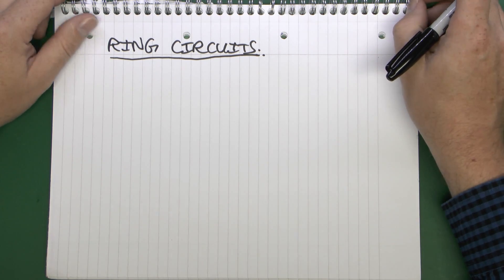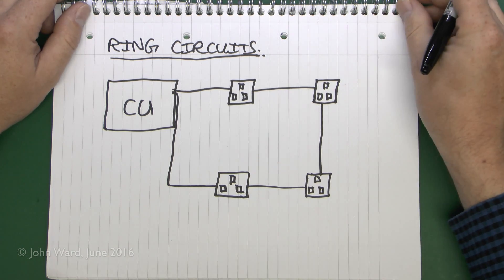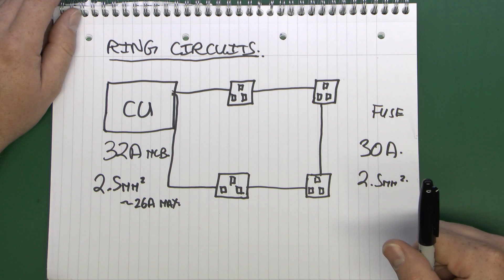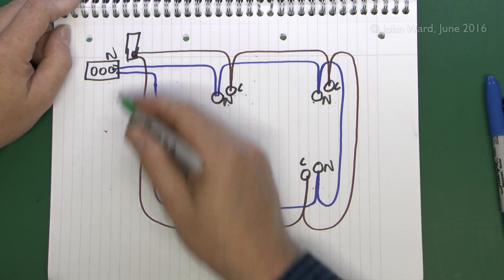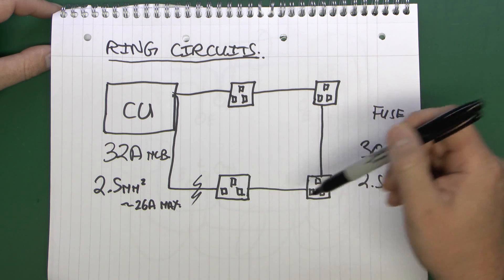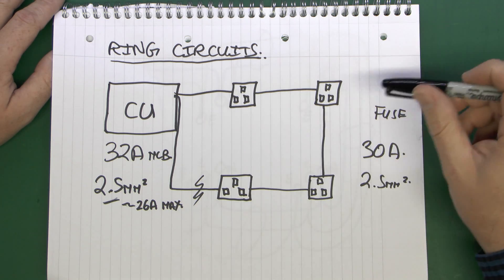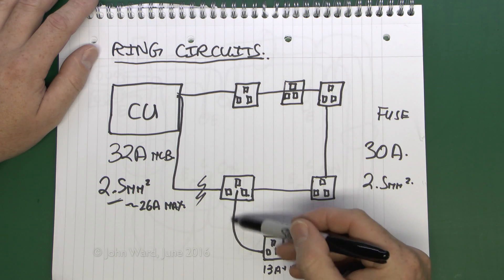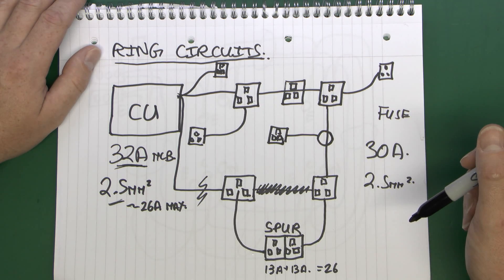UK Ring Circuits (previously Ring Mains) for Socket Outlets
Ring circuits as used in the UK for socket outlets.